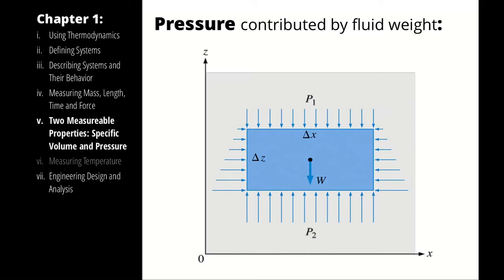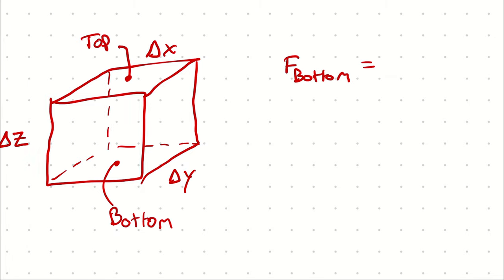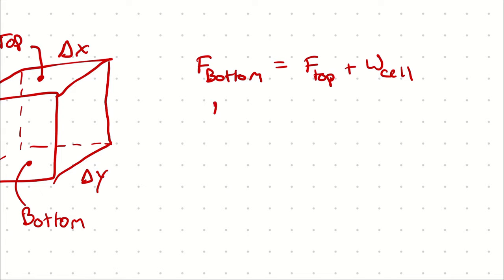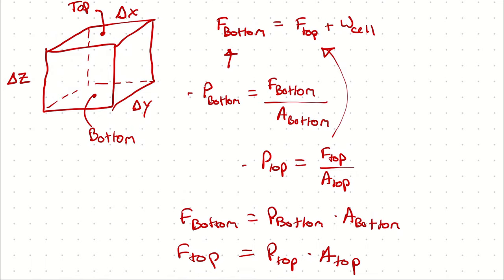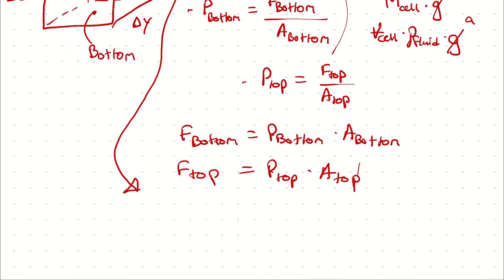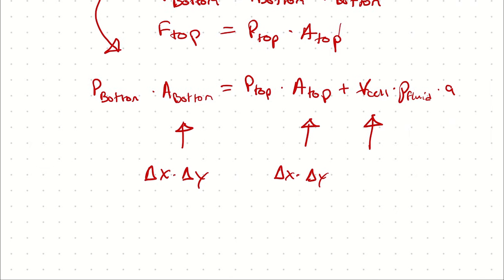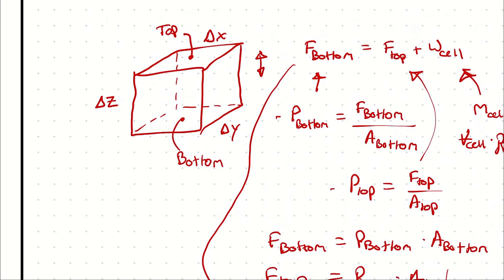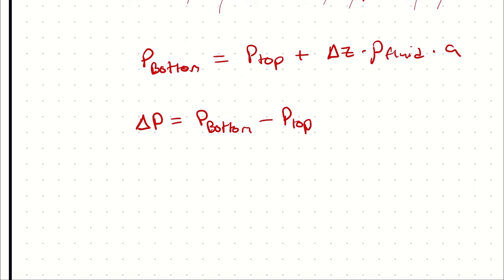How depth affects pressure in fluids (developing the "pah" equation)